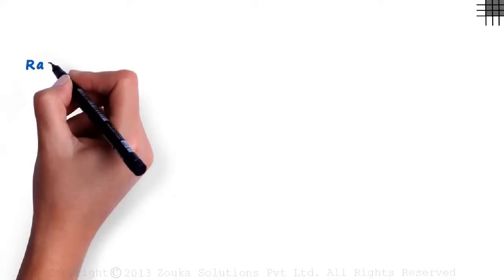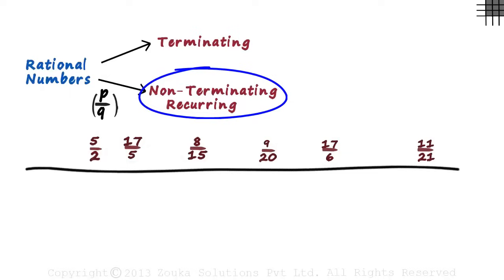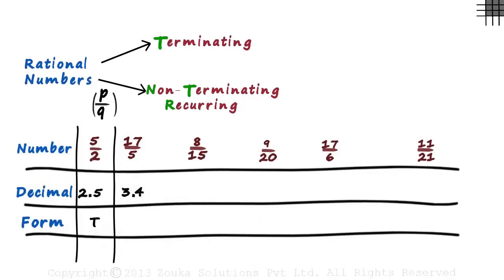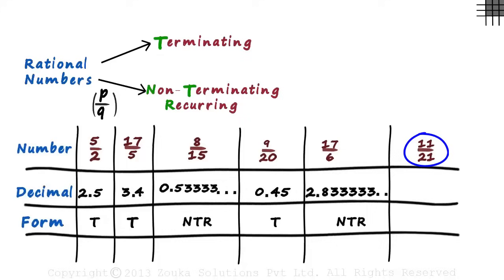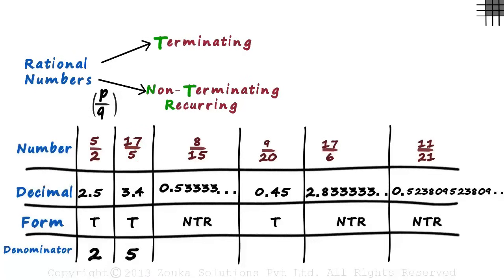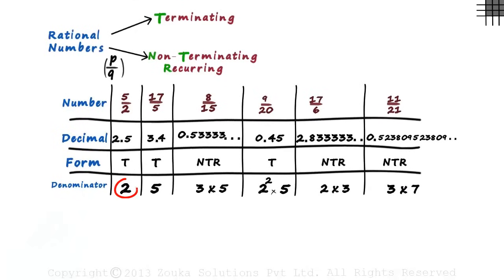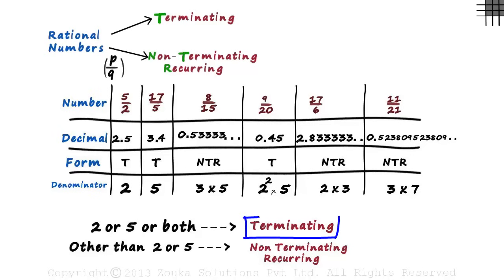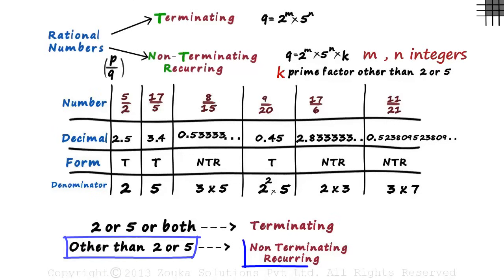Trick to Identify Terminating Rational Numbers & Non-Terminating Recurring Decimals | Don't Memorise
Watch this video to know more about Rational Number, Irrational Number, Real Numbers, Terminating rational numbers or Non-Terminating Rational Number (Recurring Decimal)

To learn more about Rational Numbers, enroll in our full course now

In this video, we will learn:
0:00 Classification of Rational Numbers
2:53 Trick to Identify Terminating & Non-Terminating Recurring Decimals